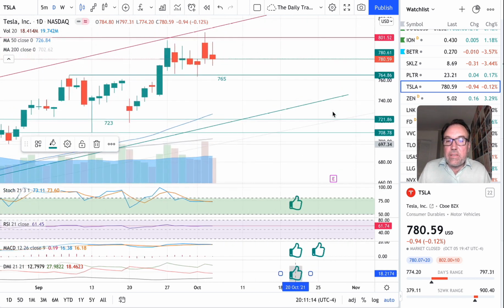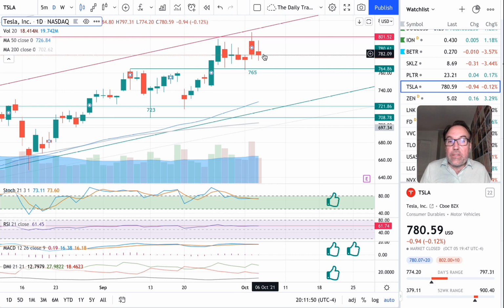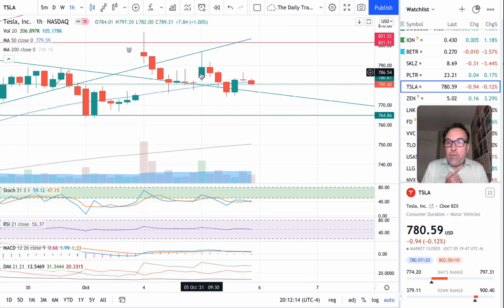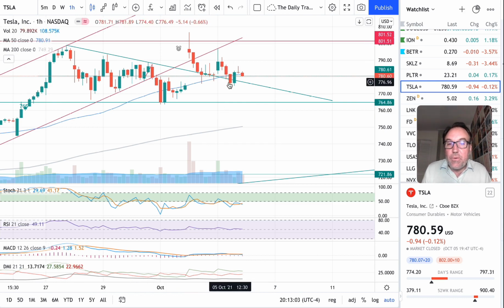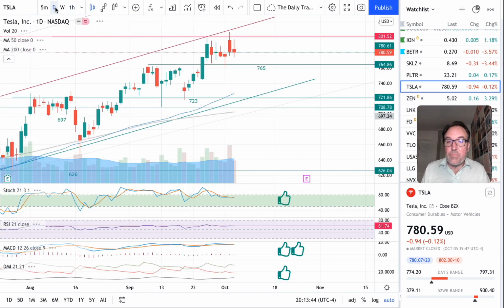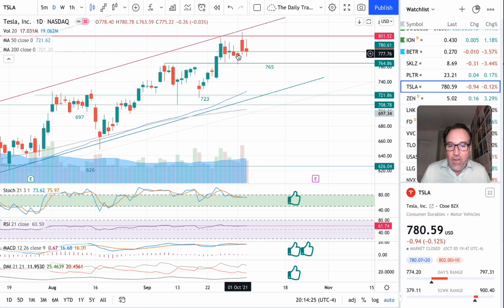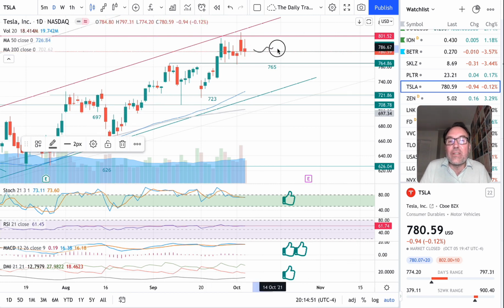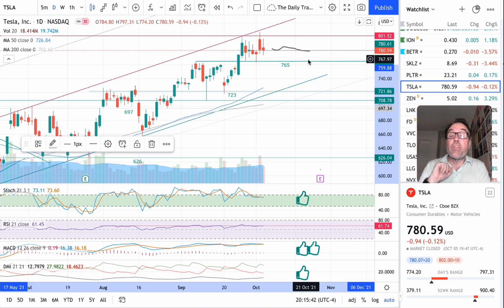Tesla (TSLA) Stock Price Analysis October 5th 2021 - Sideways is boring